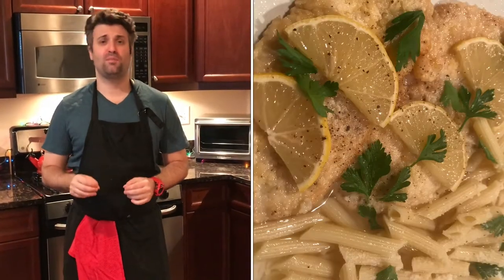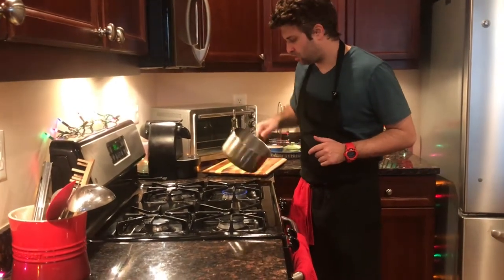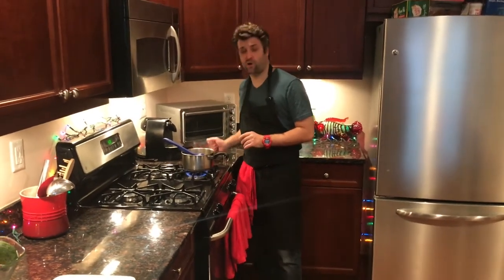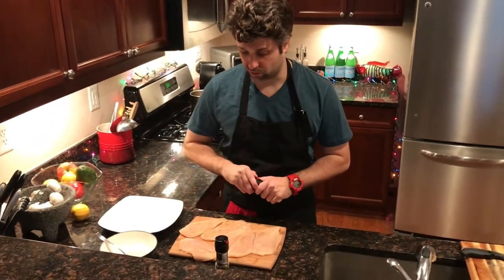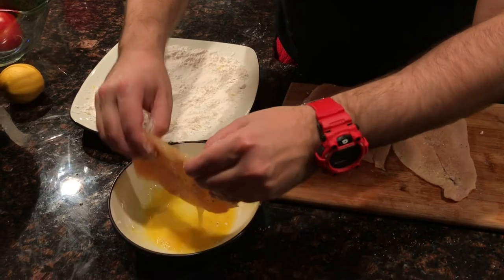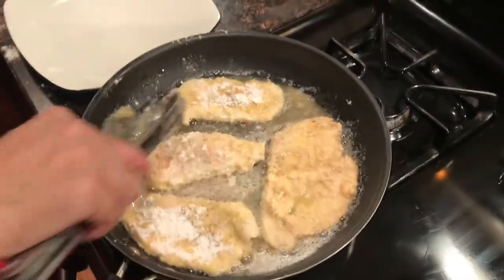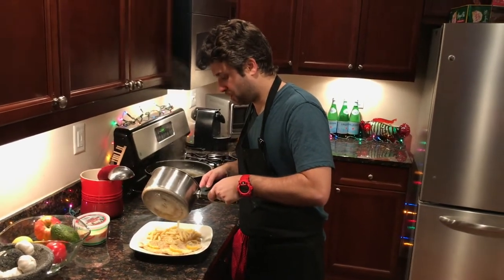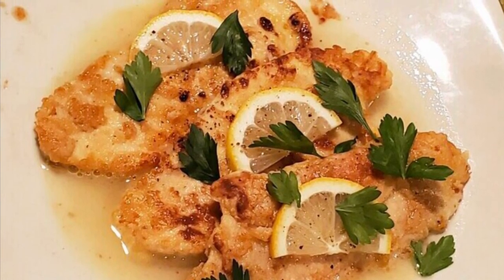Frachelli’s Lemon Chicken Francese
We show you how to make our take on Chicken Francese at home! This is our favorite way to make Lemon Chicken. We served it with a side of Penne, but it also goes great with Rice and/or Spinach! Enjoy!